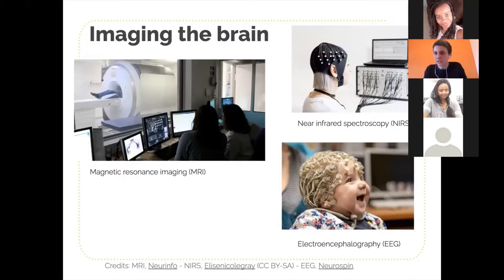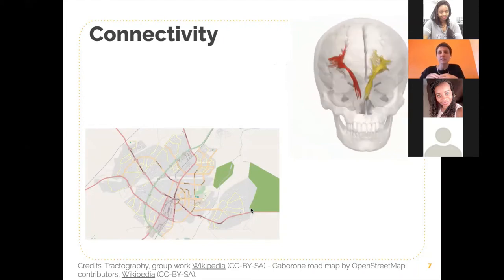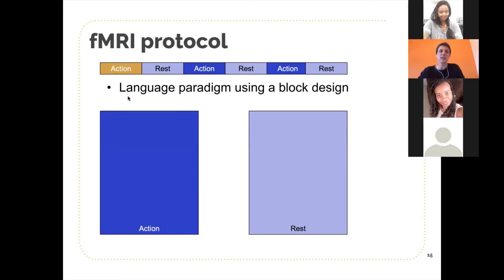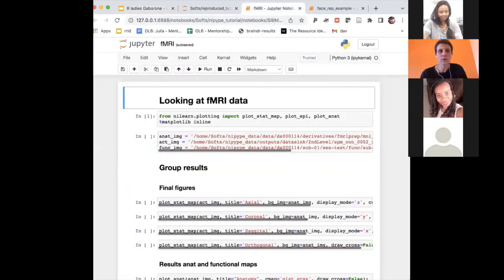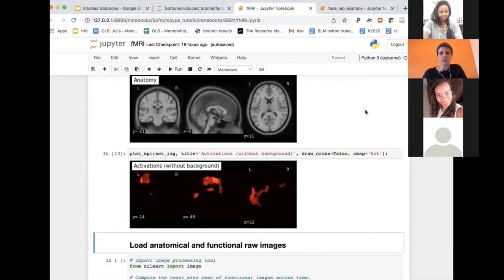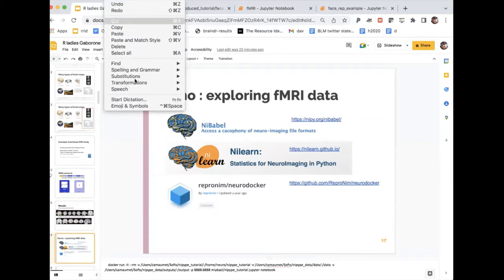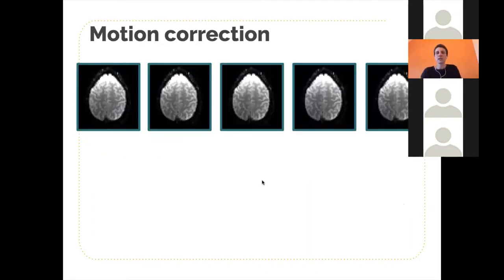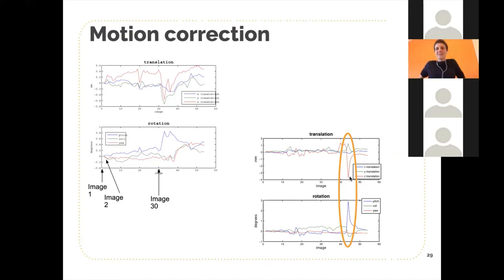an introduction to neuroinformatics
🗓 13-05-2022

**Details**

The goal of brain imaging is to provide in-vivo measures of the human brain to better understand how the brain is structured, connected and functions.
In this talk, we will discuss how to analyze brain imaging data in order to make sense of the large amount of data that comes out of the scanner.

[Dr. Camille Maumet] is a research scientist in neuroinformatics at Inria, Univ Rennes, CNRS, Inserm in Rennes, France.
Her research focuses on the variability of analytical pipelines and its impact on our ability to reuse brain imaging datasets.
She obtained her PhD in computer science at the University of Rennes on the analyses of clinical neuroimaging datasets in functional magnetic resonance imaging and
arterial spin labelling. She was then a postdoctoral research fellow in the Institute of Digital Healthcare at the University of Warwick and the University of Oxford,
where she focused on meta-analyses and standards for neuroimaging data sharing. She is also an open science advocate,
involved in the development of more inclusive research practices and community-led research and participates in many collaborative efforts including Brainhack,
the INCF, and the Open Science Special Interest Group of the Organization for Human Brain Mapping that she chaired in 2020.

- [OHBM Open Science Room (Discussions around open science practices & brain imaging)]